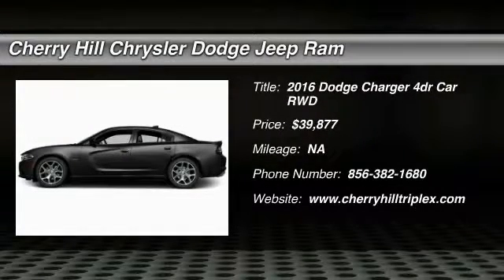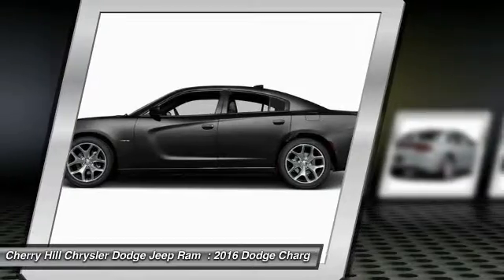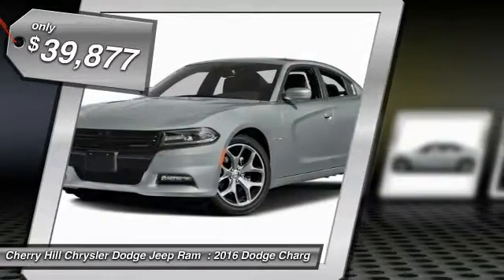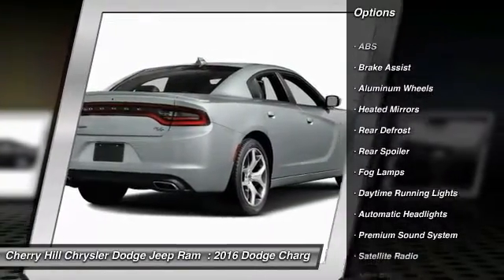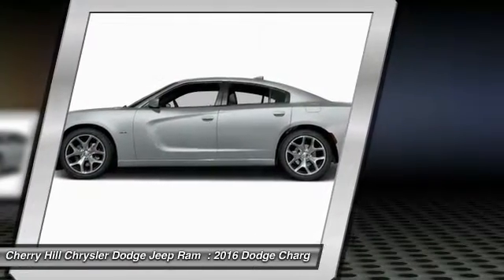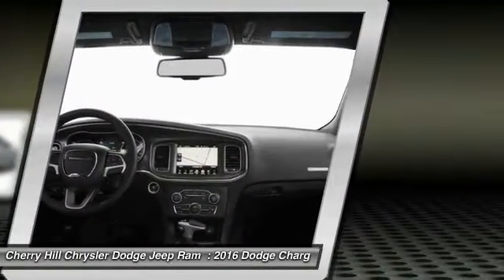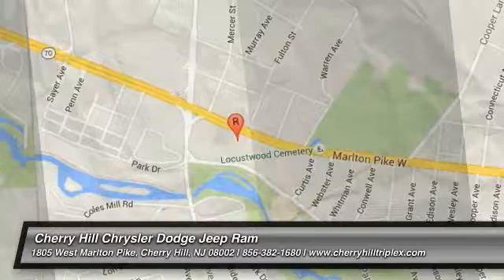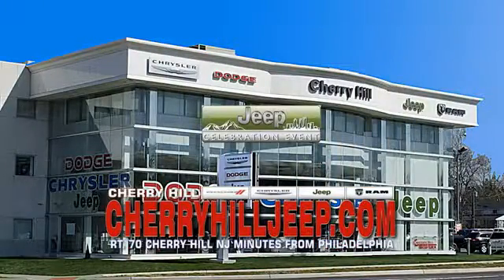2016 Dodge Charger Cherry Hill NJ 292954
2016 Dodge Charger

BLUETOOTH, MP3 Player, 5.7L HEMI, KEYLESS ENTRY, 25 MPG Highway, SAT RADIO, ALLOY WHEELS! Turn heads when driving the 2016 Dodge Charger. Charger's silhouette has always been distinct, one look at the new Charger and there's no doubt who and where this evolution came from. Front to rear, nearly every piece of sheet metal is carefully recrafted for a striking, muscular look, starting with new projector headlamps, LED lighting, and the signature split crosshair grille. In the rear a new three-piece low profile spoiler enhances the athletic lines of this muscular beast while full-width racetrack LED taillamp gives a lasting impression to those left in your wake. Inside, performance seats are designed to hold you firmly in place while the available heated and ventilated Nappa leather trim, with perforated Alcantara suede inserts, wraps you in comfort. Choose from a choice of 3 engines including the 300hp 3.6L Pentastar V6 with up to 31MPG hwy, a 5.7L 370hp HEMI V8, or the startling 6.2L Supercharged V8 with 707hp in the SRT Hellcat. 8.4 inches of total control is yours thanks to the Uconnect systems with downloadable apps. The Charger R/T Road & Track includes performance pages with configurable drive modes that allow performance adjustments to the engine, transmission, steering response and traction control. The 7-inch reconfigurable digital cluster display lets the driver choose what information is displayed, including 0-60 time, reaction time and a lap timer for those keeping score. The Charger helps you maintain control and protect your passengers with more than 80 available safety and security features, including Lane Departure Warning with Lane Keep Assist, Full Speed Forward Collision Warning Plus with Crash Mitigation, Adaptive Cruise Control Plus with Full Stop Functionality, Advanced Brake Assist and more.